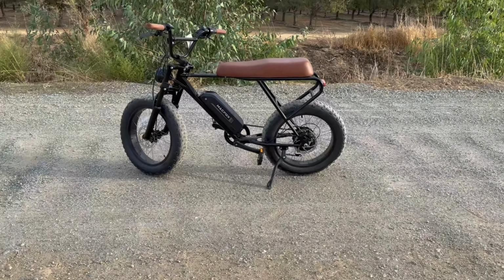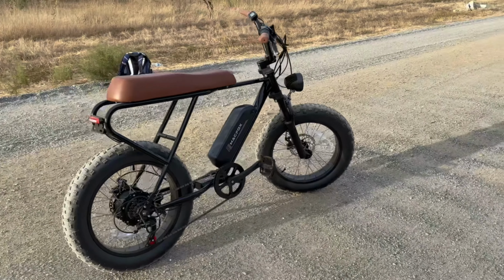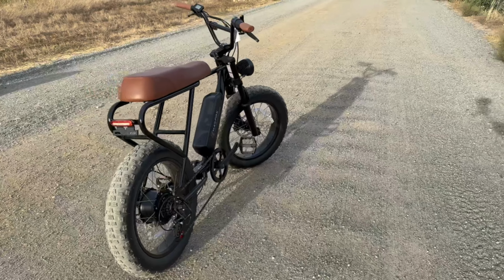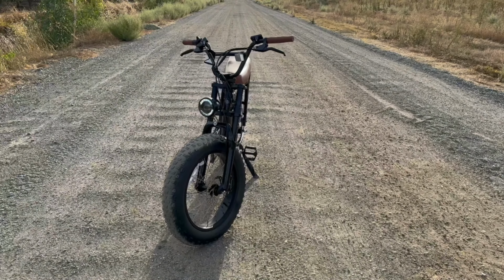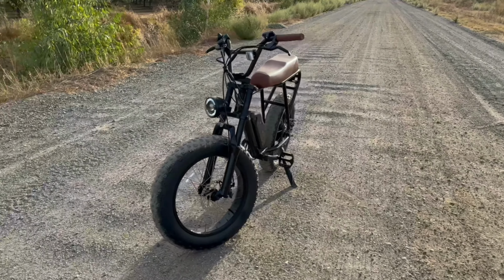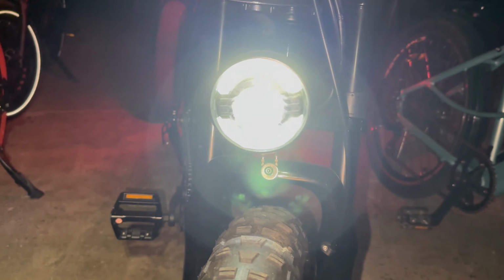CHEAPEST MOTORCYCLE STYLE E-BIKE ON THE MARKET (MACFOX M20X)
Or Check out this e-bike on amazon by clicking
No gimmicks, it's only $15 a month!
Ditch Cable and Get a Roku Box by clicking